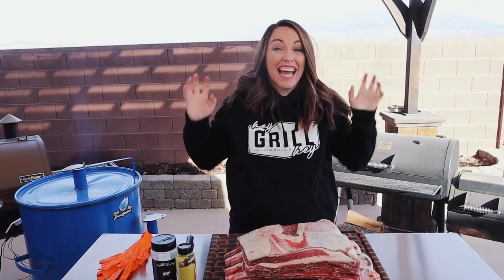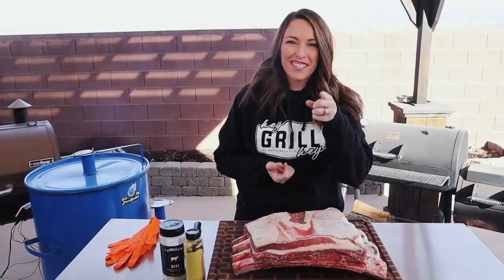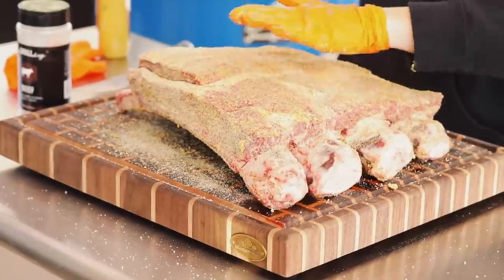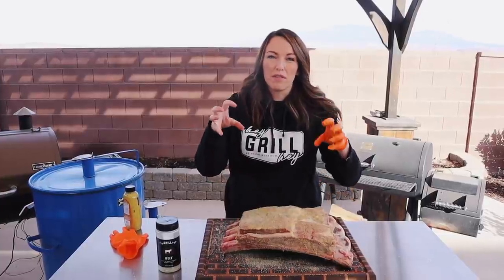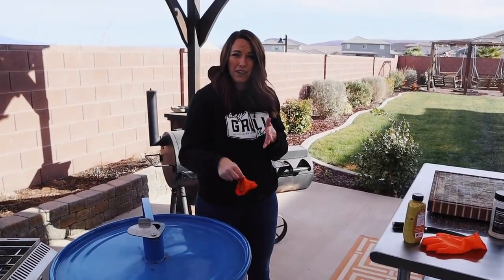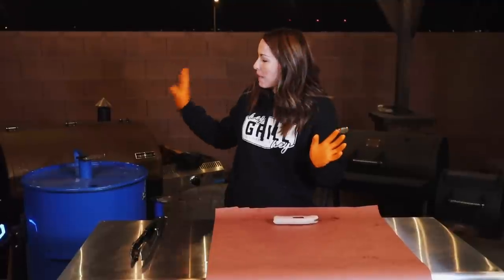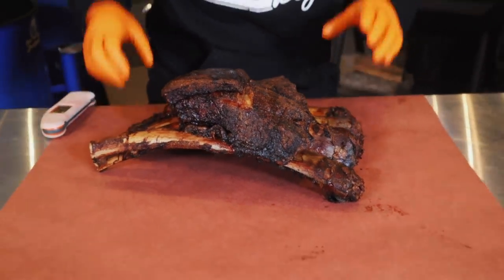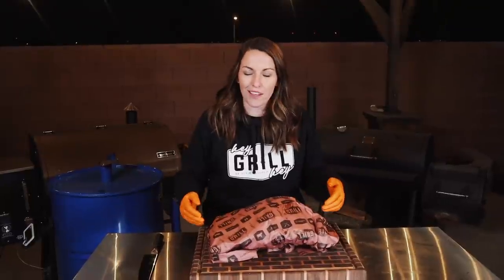INCREDIBLE Beef Short Ribs on the DRUM SMOKER!!!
These Smoked Beef Short Ribs are a rich, beefy bite of meat. They are tender and melt in your mouth with a delicious smoke flavor that will knock your socks off. If you’ve never had beef short ribs before, today is the day to try them out.

00:00 - Start
00:38 - How to prep beef ribs
6:29 - Spritz
8:28 - Rest and Serve
10:17 - Slicing Beef Ribs